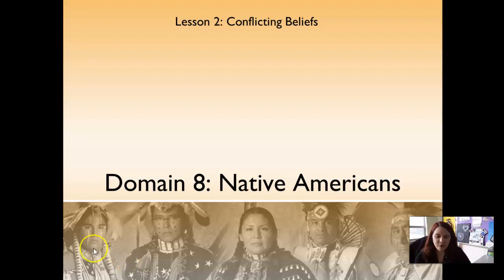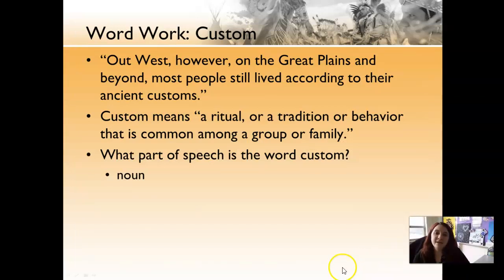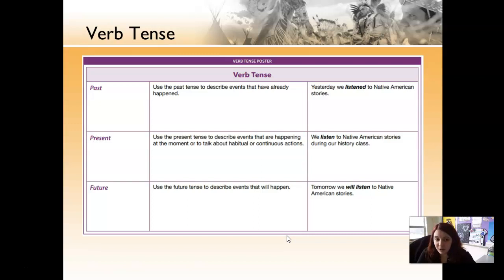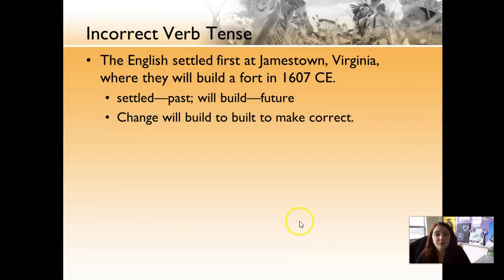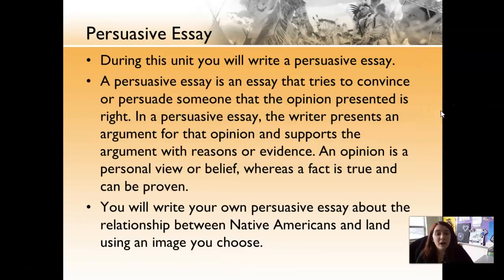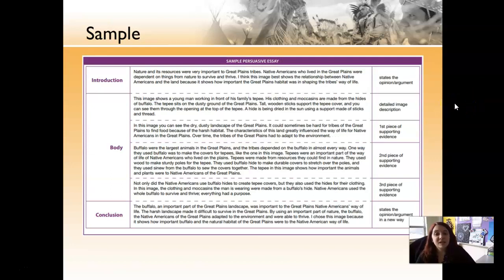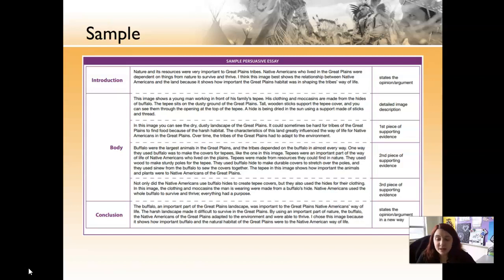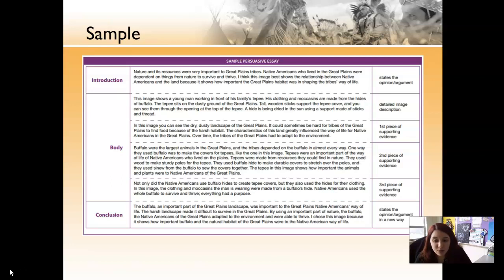Domain 8 Lesson 2